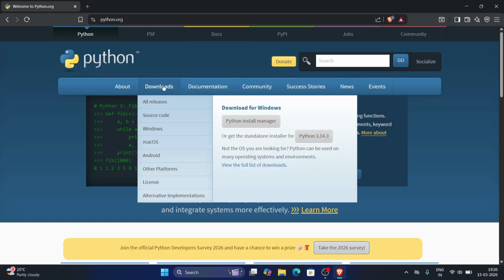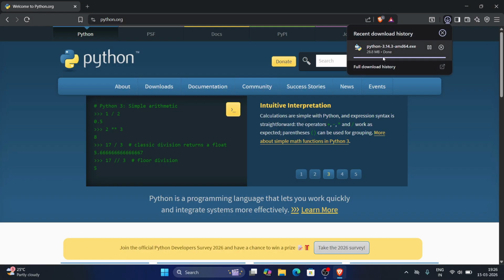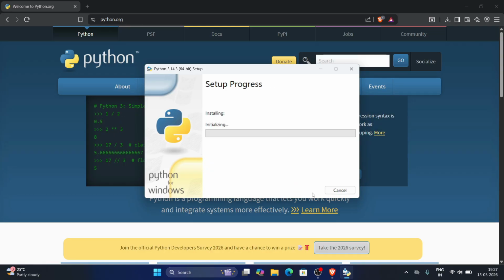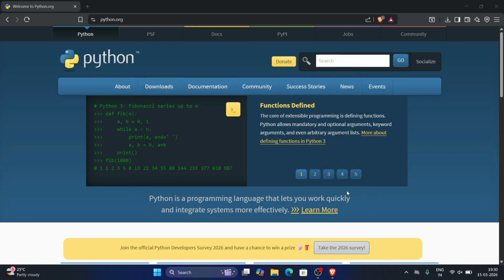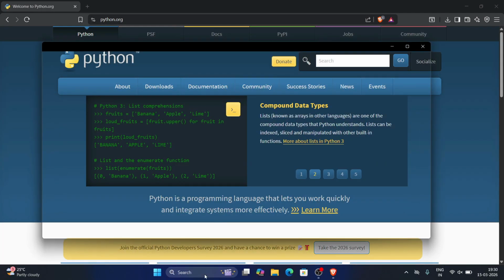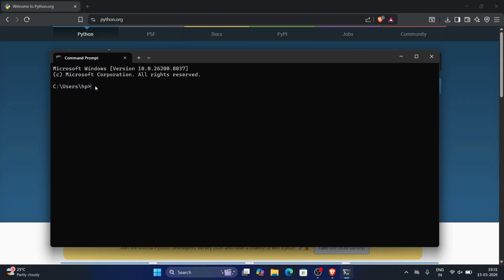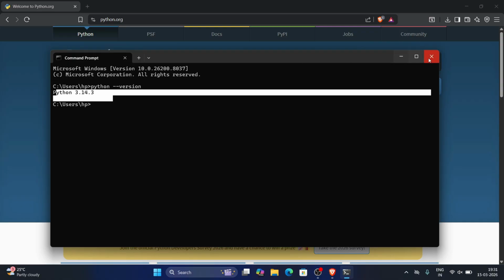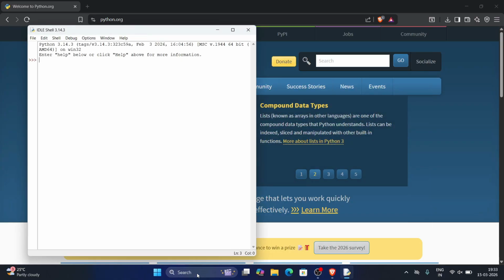How to install Python in Windows 10/11 | Install Python 3.14.4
python installation in windows 10/11 | Install Python 3.14.4